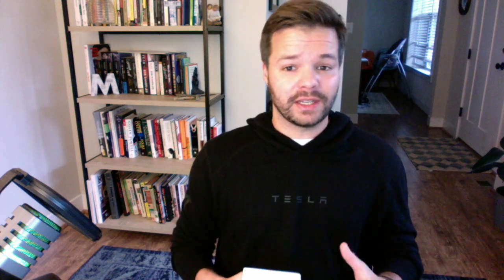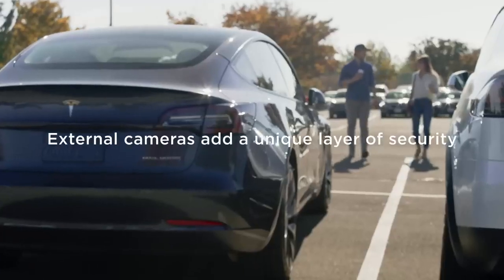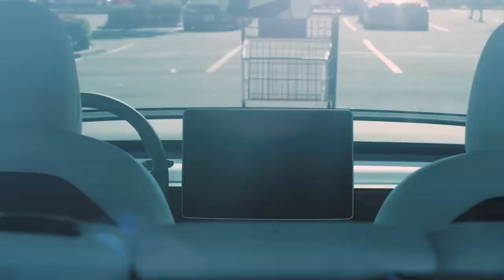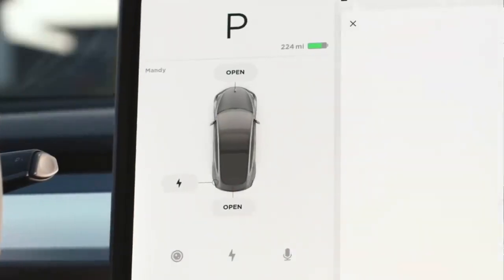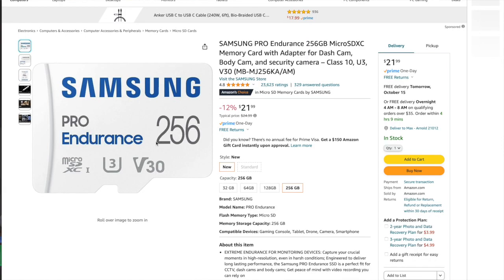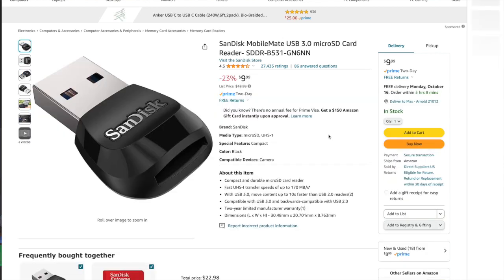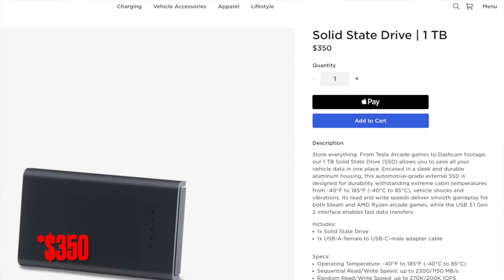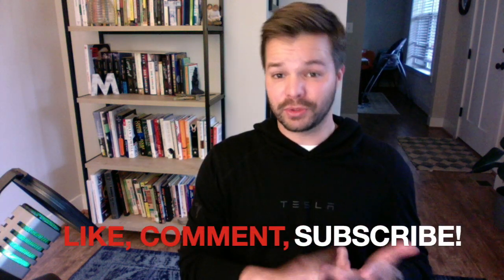Upgrade Your Tesla to a SSD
In this video I go over why i replaced my external storage in my Tesla to an SSD and how to do the install.

Link to the SSD I purchased, Samsung T7 1 TB;

As always, if you are Buying or Demo Driving a Tesla, please use my referral to get $500 and 3 months of Full Self Driving FOR FREE! :